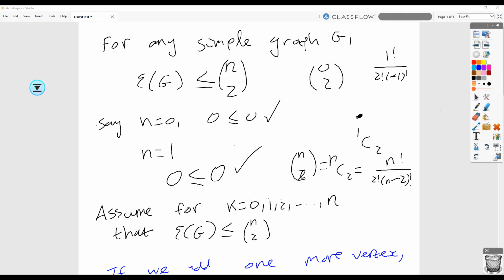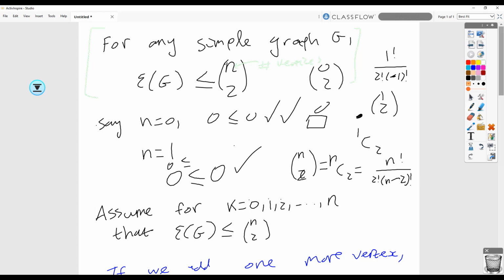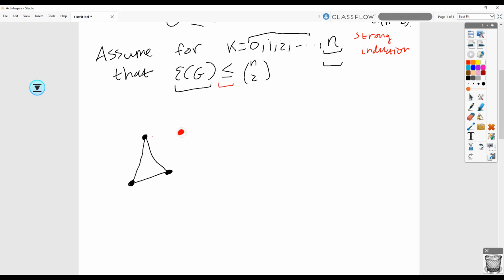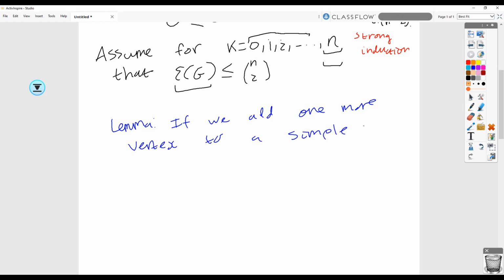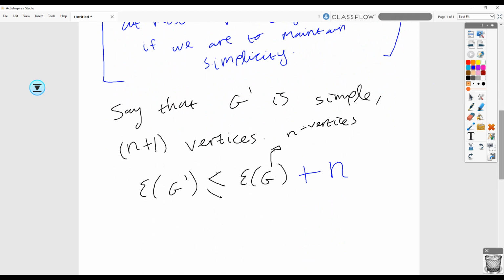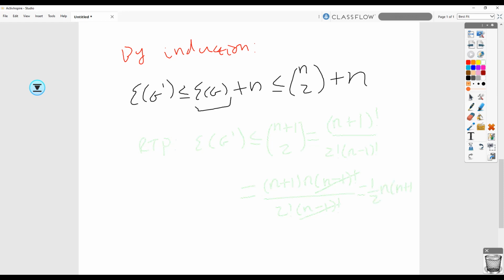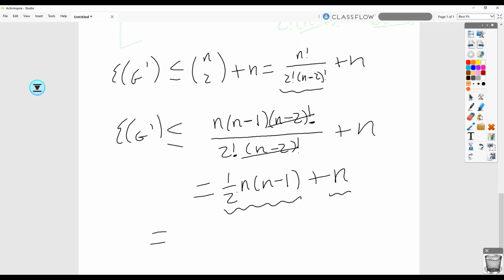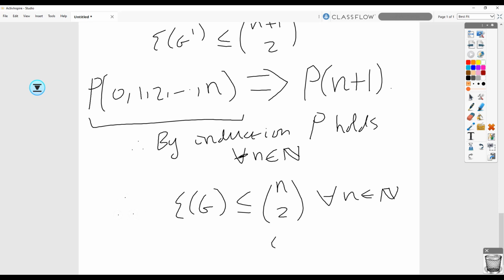Simple graphs Inequality